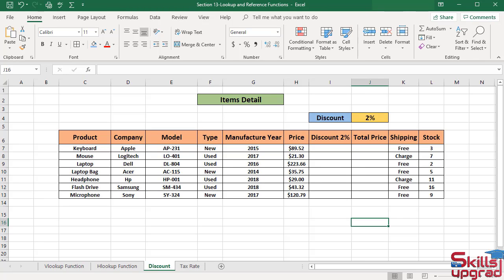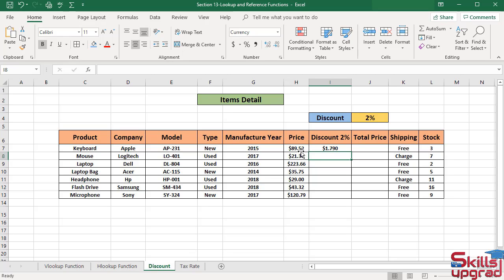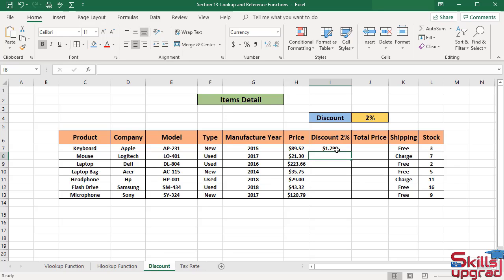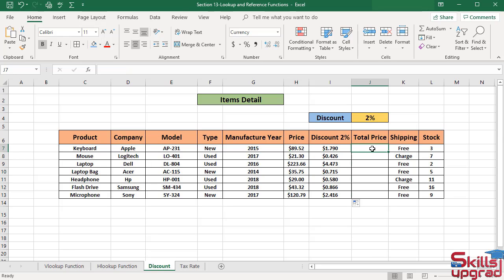MS Excel Beginners To Advanced Course | Calculating Discount and Total Price | MS Excel Functions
1-      Introduction to Excel
2-      Formatting a Worksheet
3-      Saving and Printing a Workbook
4-      Calculations With Basic Formulas
5-      Calculations Excel Functions
6-      Project Calculations with Operators and Functions
7-      IF and VLOOKUP Functions
8-      Date and Time Functions in an Excel
9-      Logical Functions in an Excel
10-    Lookup and Reference Functions in an Excel
11-    Text Functions in an Excel
12-    Math and Trigonometry Functions in an Excel
13-    Statistical Functions in an Excel
14-    Engineering Functions in an Excel
15-    Information Functions in an Excel
16-    Database Functions in an Excel
17-    Financial Functions: Borrow Money to Bank
18-    Financial Functions: Invest Money in the Bank Saving Account
19-    Financial Functions: Build Future Income Statement of Company
20-    Financial Functions: Calculate Depreciation of an Asset of Company
21-    Financial Functions: Invest Money in Company
22-    Basic Financial Examples(Learn Use of Operators +,-,/,*)
23-    Adding Column and Pie Charts in an Excel worksheet
24-    Adding Line and Combination Charts in an Excel
25-    MS Excel Spark lines (Line, Column, Win or Loss) and Data Bars
26-    MS Excel Waterfall Chart, Funnel Chart and Map Chart
27-    MS Excel People Graph, Sunburst Chart, Tree map and Bubble Charts
28-    MS Excel Stocks and Geography, Progress Chart
29-    MS Excel Analyzing Sales Data in Pivot Tables and Pivot Charts
30-    Creating Excel Tables, PivotTables and Pivot Charts
31-    Data Validation and Inserting Comments
32-    Analyzing Data in the MS Excel Table
33-    Analyzing Data with MS Excel PivotTables
34-    Analyzing Data with Business Intelligence (Power Queries and Trendlines)
35-    Analyzing Data with Business Intelligence (Forecast Sheet)
36-    Analyzing Data with Business Intelligence (Power Pivot, Data Model & Power Map)
37-    Extracting Data from the Website(Power Query, Power Pivot, Pivot Table)
38-    Loading Website Data into Power Map(Power Query, Power Map)
39-    Extracting Data from the Website(Power Query, Pivot Table)
40-    Extracting Football Team Data from the Website(Power Query, Pivot Table)
41-    Analyzing Business Data by using What-If Analysis Tools(Goal Seek, Data Table)
42-    Analyzing Business Data by using What-If Analysis Tools(Scenario Manager)
43-    Analyzing Business Data with Solver
44-    Create and Publish Dashboard
45-    Dashboard Layout Design : Create Sales Dashboard
46-    Data Analysis in PivotTables (Creating Revenue Dashboard)
47-    Microsoft Power BI
48-    Bookmarks Pane and Selection Pane In MS Excel
49-    Editing and Visualizing Data In MS Excel
50-    Extracting Data from the Website In MS Excel
51-    Extracting Sales Data from the Website In MS Excel
52-    Microsoft Excel New Quick Measure(Calculations Without Dax)
53-    Microsoft Excel Custom Visuals
54-    Microsoft Excel VBAs And Macros